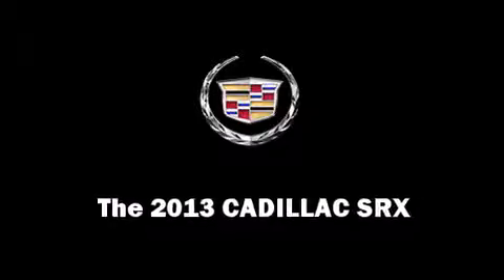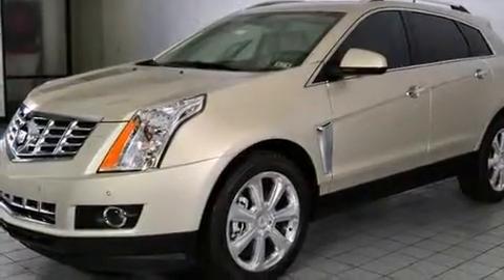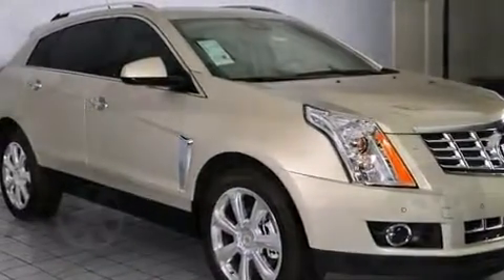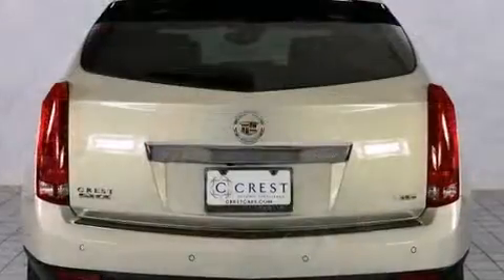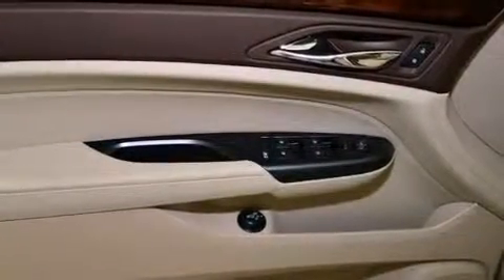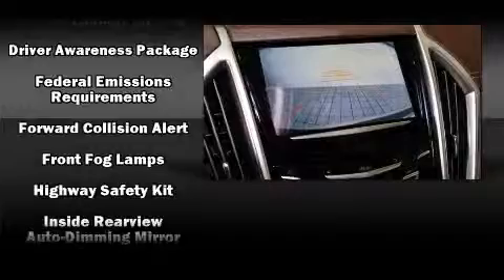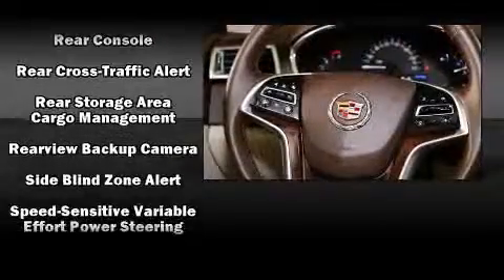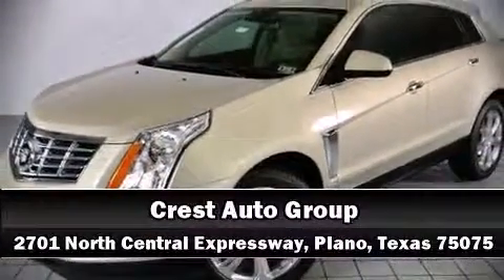2013 CADILLAC SRX Performance Collection in Plano, TX 75075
Crest Cadillac
2701 N. Central Expressway

You're going to love the 2013 CADILLAC SRX. It features a front-wheel-drive platform, an automatic transmission, and a refined 6 cylinder engine. Top features include rain sensing wipers, 1-touch window functionality, automatic dimming door mirrors, automatic temperature control, a power rear cargo door, lane departure warning, blind spot sensor, and power front seats. The memory system includes pedal position, allowing multiple drivers to find their preferred driving positions easily. With high intensity discharge headlights illuminating your path, you'll always appreciate maximum visibility. Premium sound drives 10 speakers, providing you and your passengers a sensational audio experience. Passenger security is always assured thanks to various safety features, such as: head curtain airbags, front SIDE impact airbags, traction control, brake assist, ignition disabling, onStar, and 4 wheel disc brakes with ABS. Adaptive cruise control maintains a pre set distance behind the car ahead of you, simplifying highway driving and enhancing safety. We offer competitive pricing, and the area's best shopping experience. Stop by our dealership or give us a call for more information.